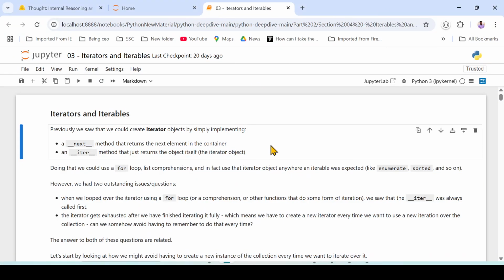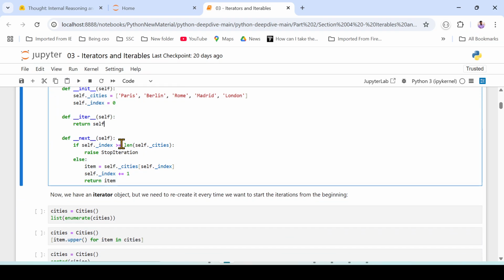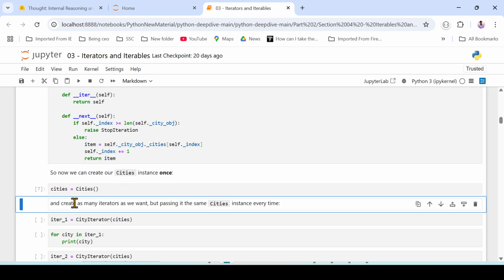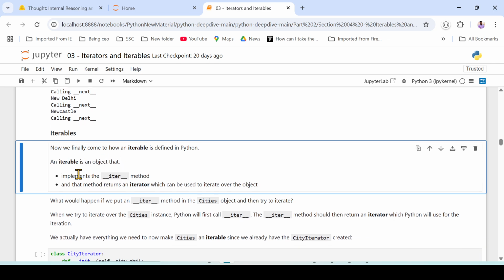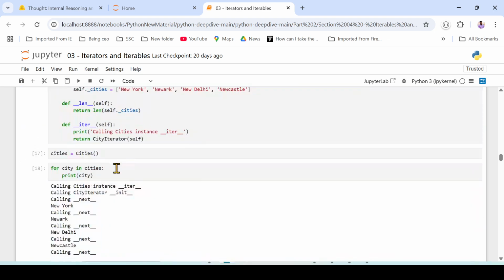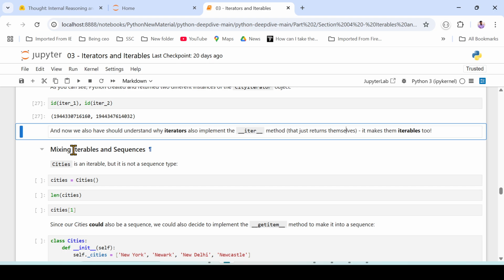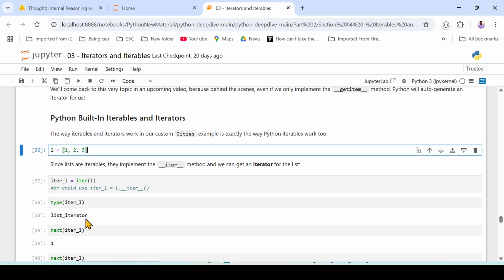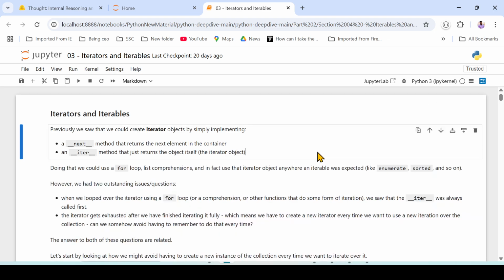03 Iterators and Iterables